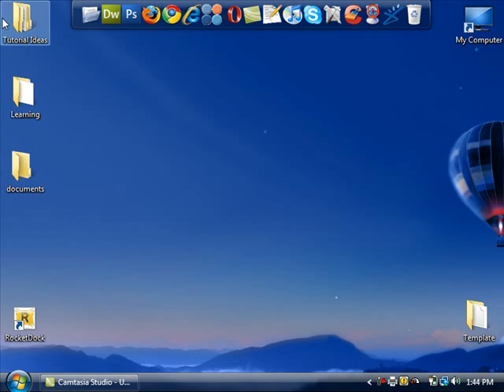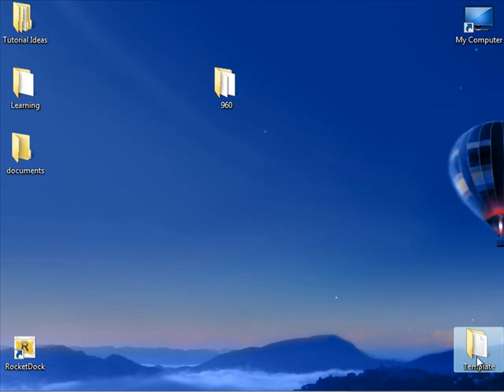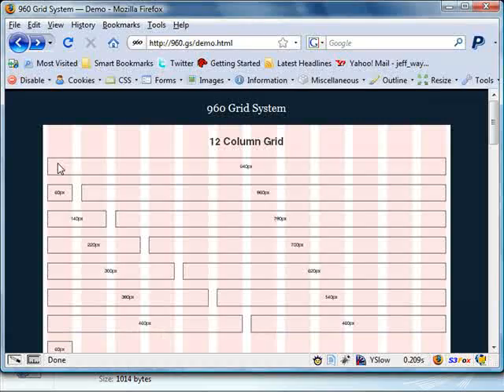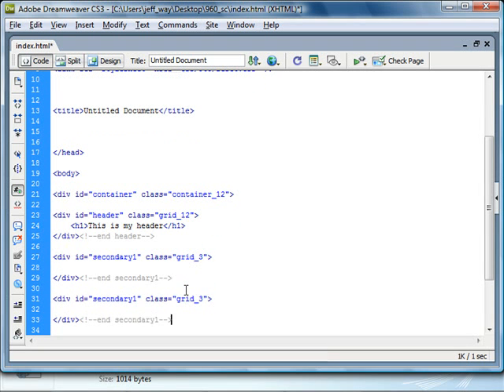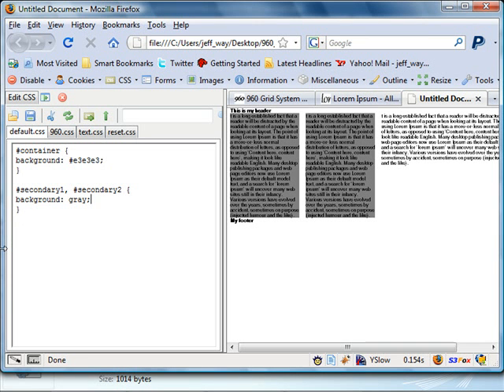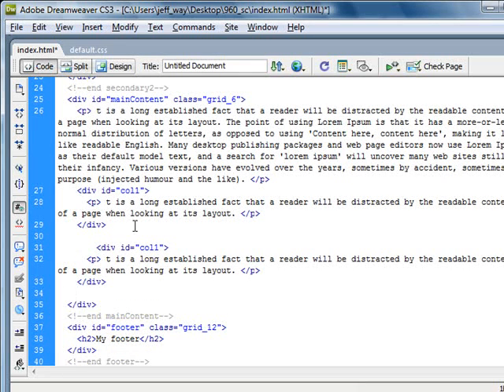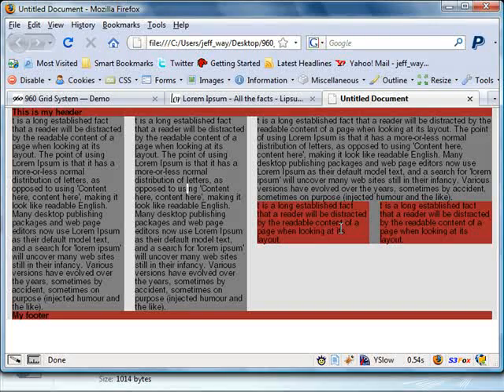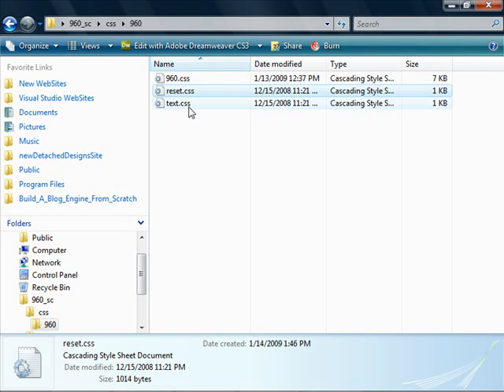A Detailed Introduction Into the 960 CSS Framework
We'll be taking a look at the benefits of using a CSS framework when building web applications.